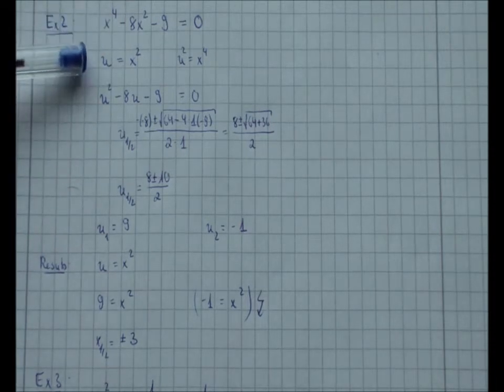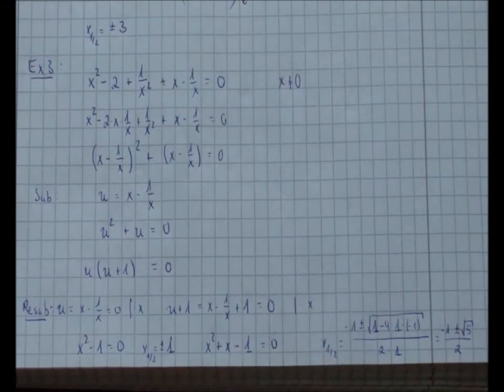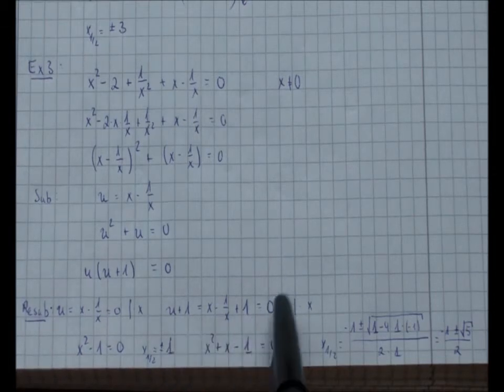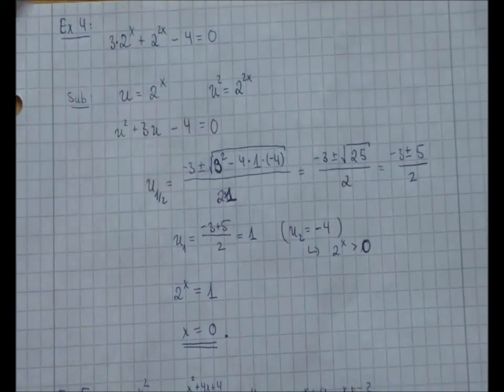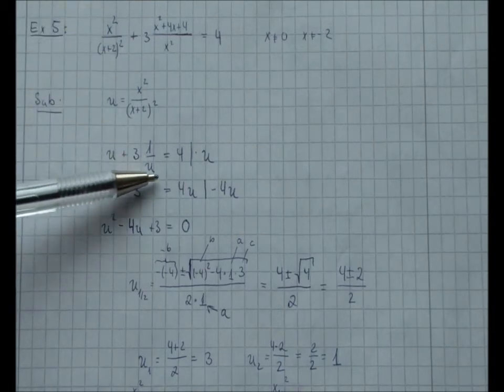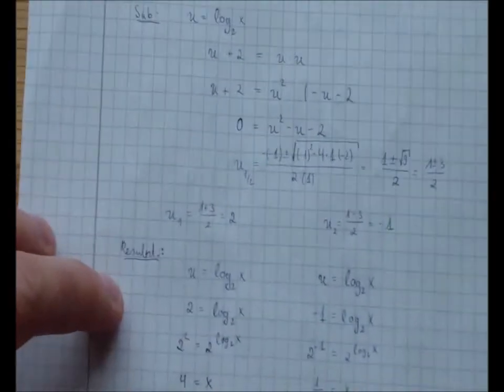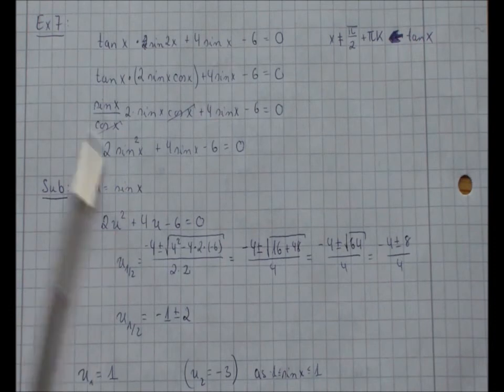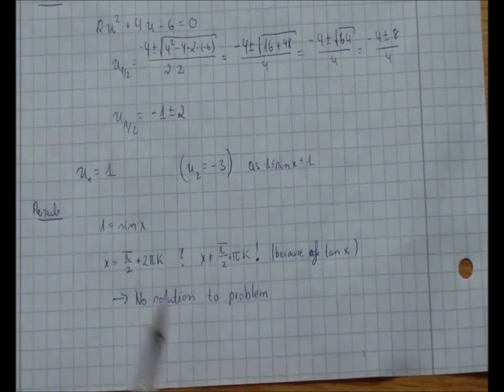3. Equations - Method of Substitution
Topic: Method of Substitution
The Method of Substitution helps you to simplify an equation so that you can see its relationship to known equations(linear equations, quadratic equations).

- Quadratic Equations
- Squareroot
- Exponentials
- Logarithms